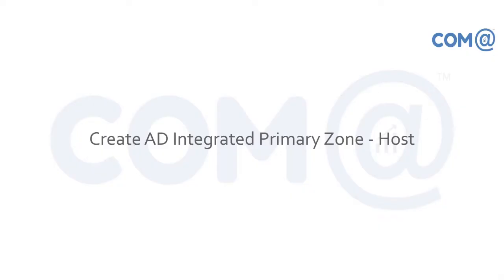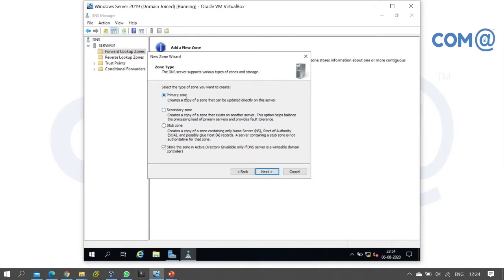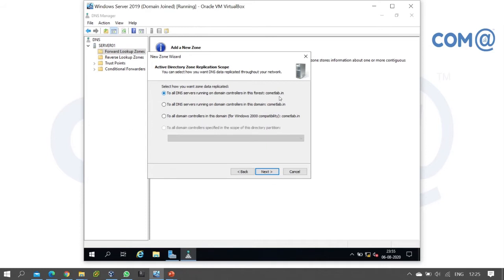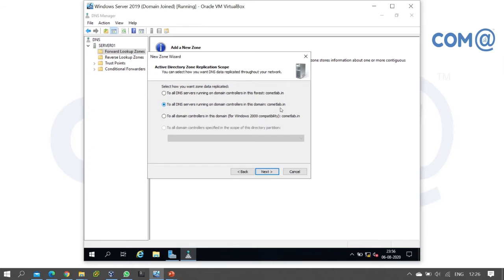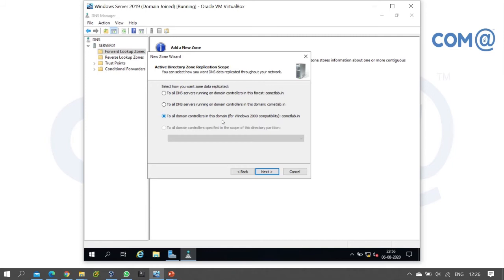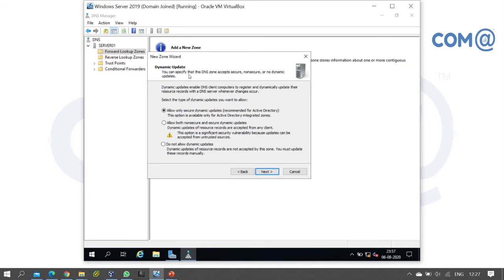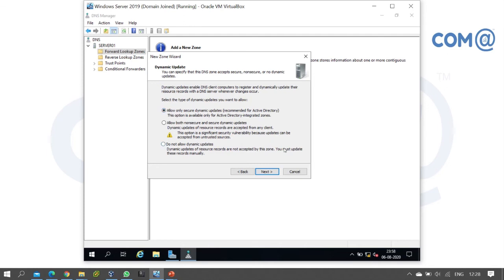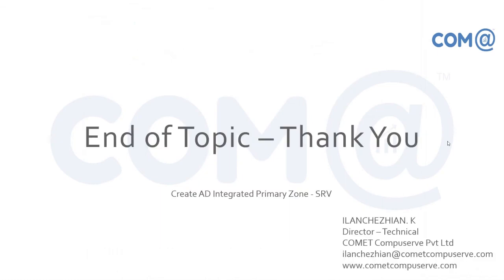How to Create AD Integrated Primary Zone - Host | Active Directory | Windows Server 2019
How to Create AD Integrated Primary Zone - Host